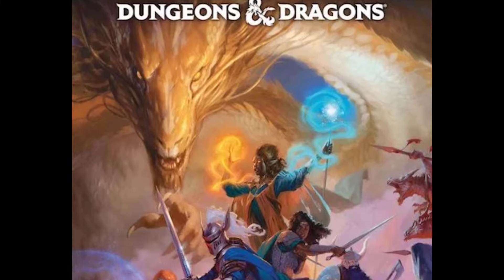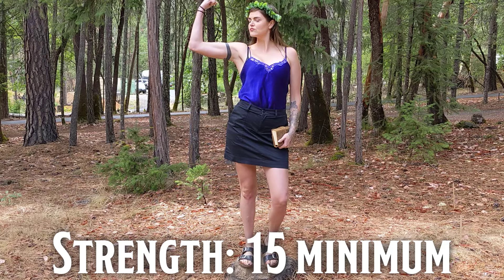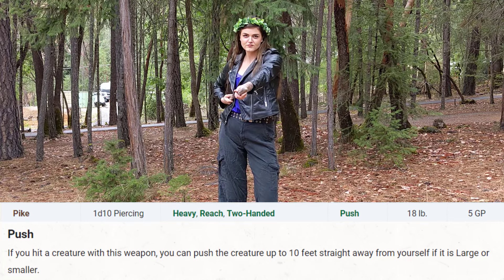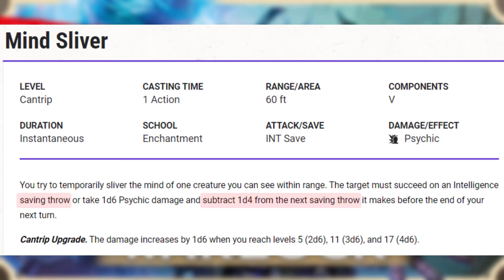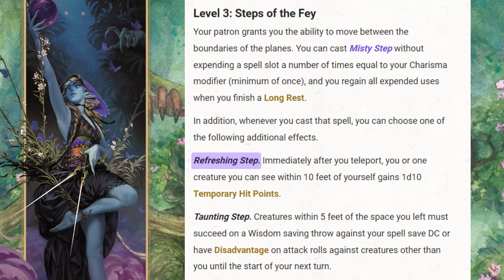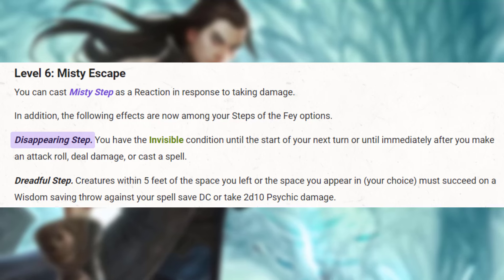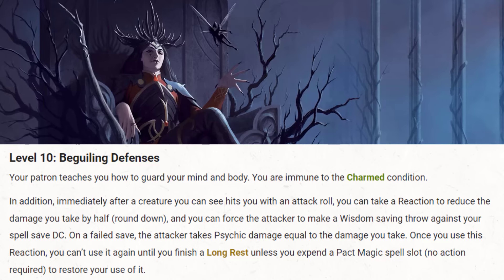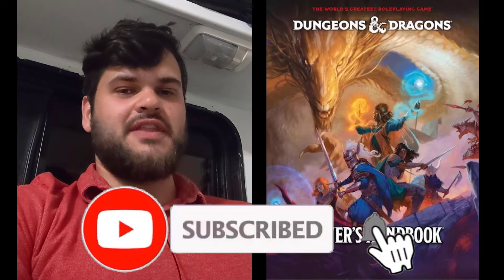THE BLINK BLADE: An Archfey Warlock Build | D&D 5.5 PHB 2024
We're excited to kick off our new builds using the 2024 Player's Handbook and are starting off with a banger. This build is a blink blade playstyle build utilizing the Archfey Patron Warlock along with the Cloud Goliath to get a ton of teleportation mobility, along with weapon masteries and Pact of the Blade for great damage.